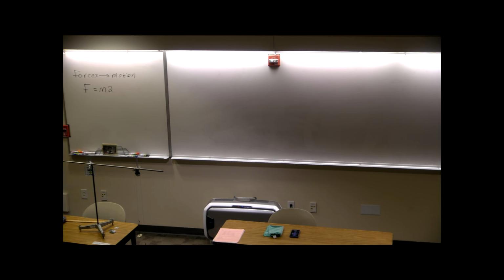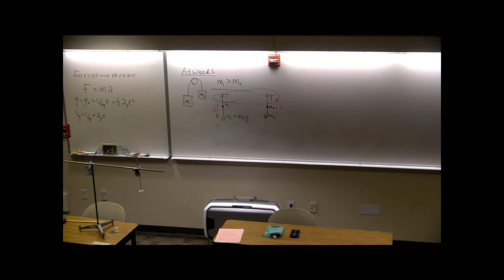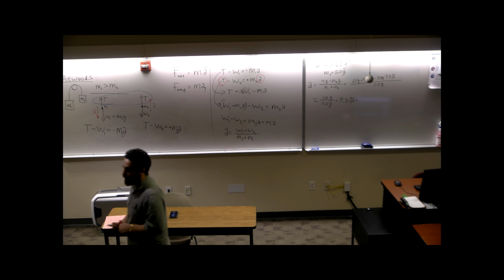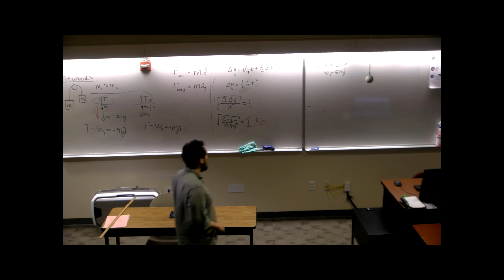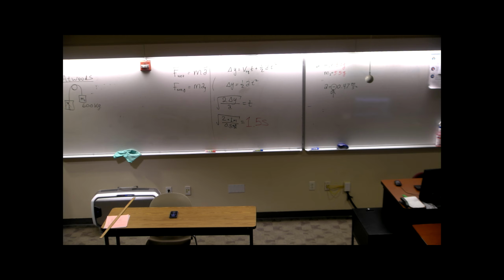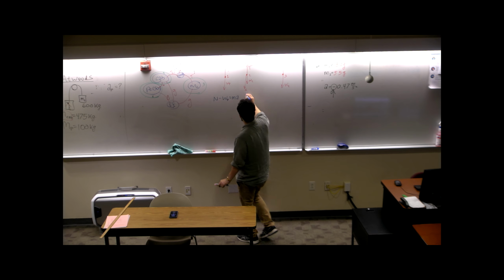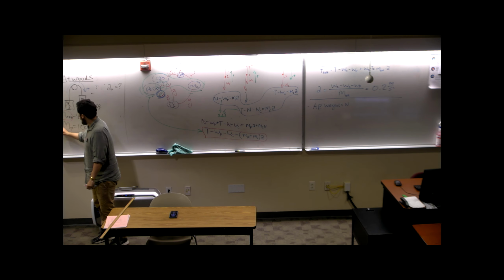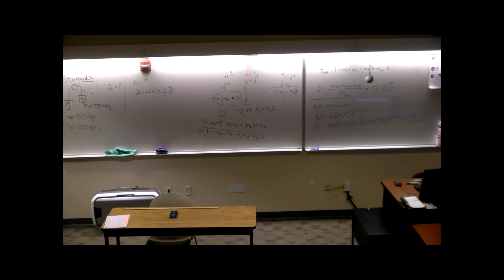Physics 35 Fall 2025 Lecture 12 10/01/25